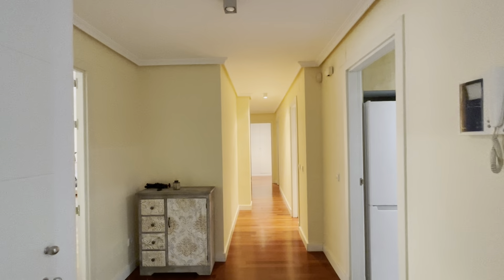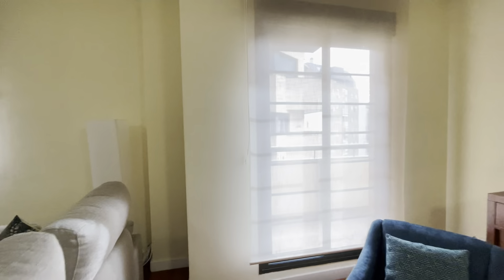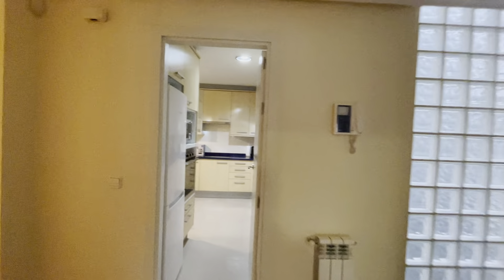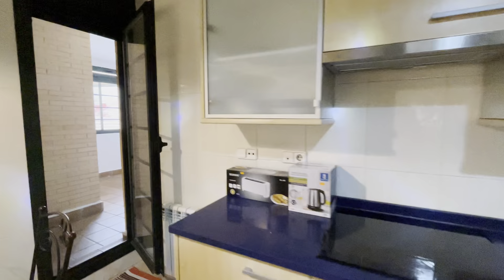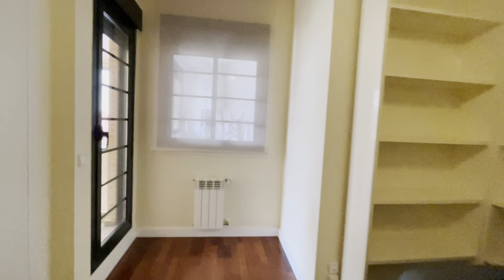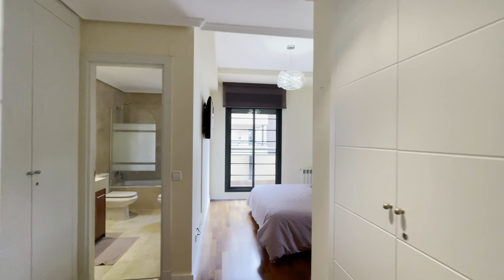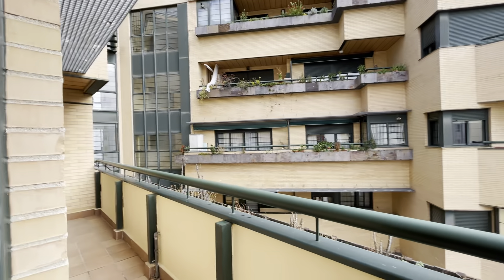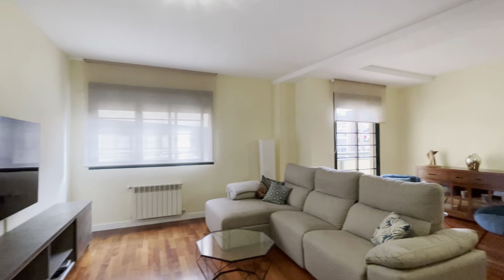3-bedroom apartment for rent in Trafalgar - Spotahome (ref 922529)